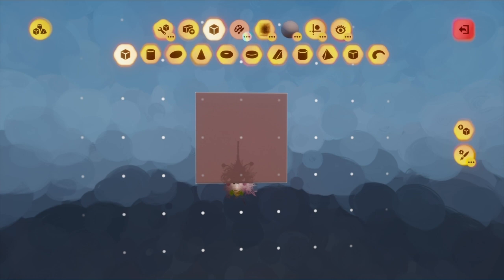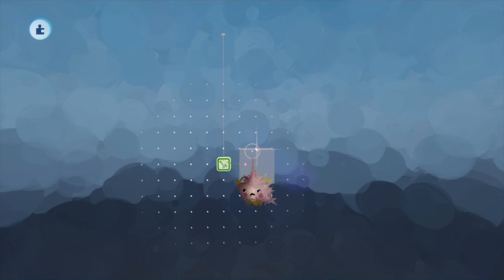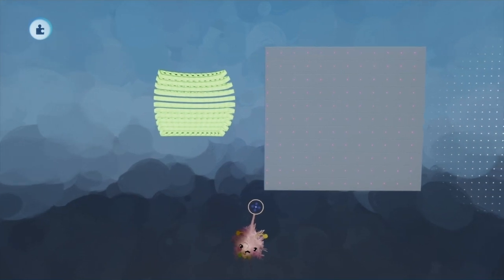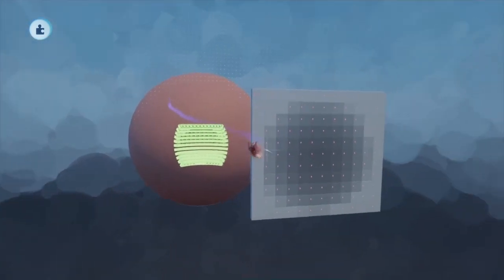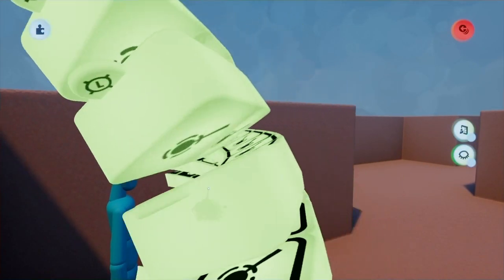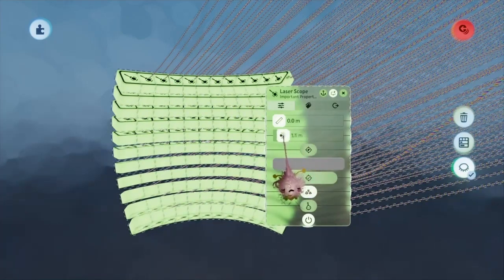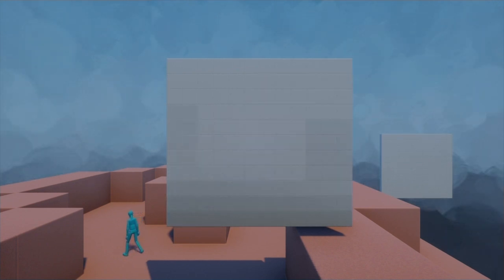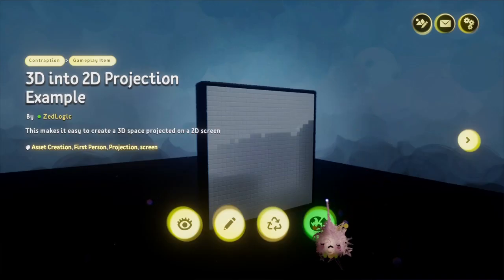Dreams Tutorial: How To Make a 2D Projection of a 3D Game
I've theorized this idea one day while I was running. I thought I'd share the idea with whoever reads this.